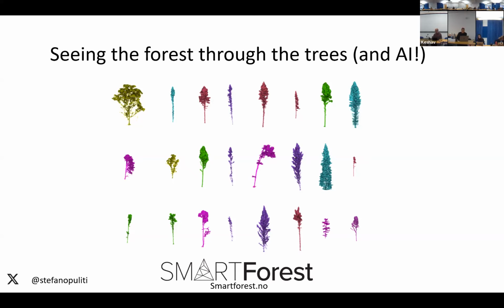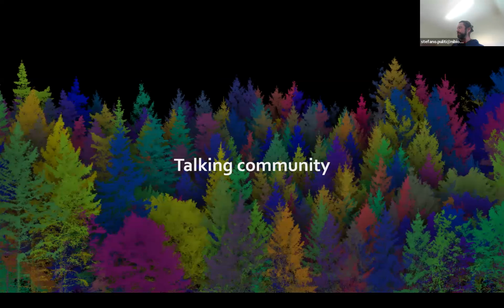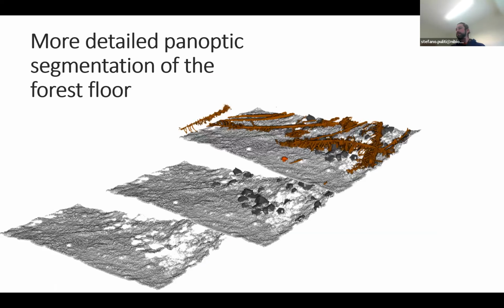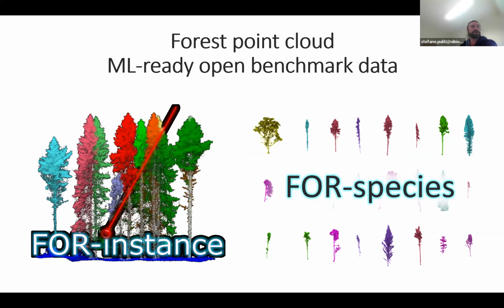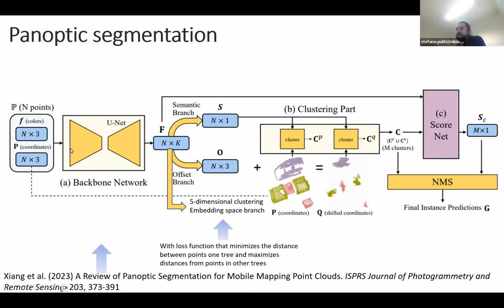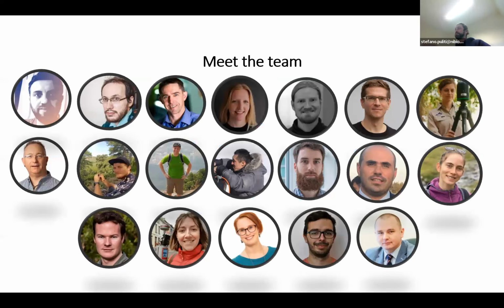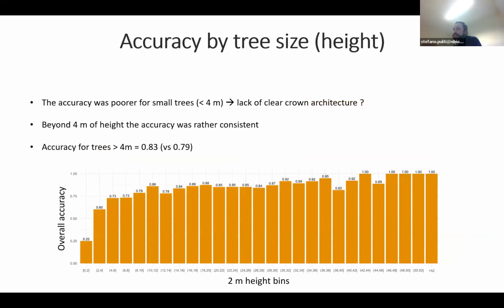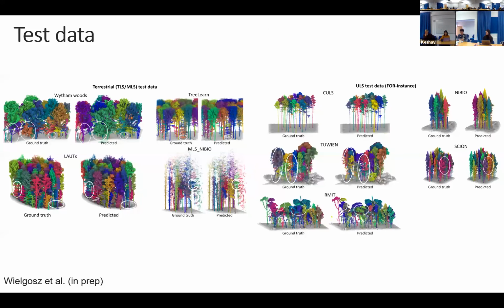Telling tree stories through laser scans and AI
Recent technological advancements in laser scanning have enabled the capture of high-resolution three-dimensional (3D) forest scenes, marking a significant shift in forest management towards sustainability. This presentation highlights the intersection of these cutting-edge laser scanning techniques with the evolving field of deep learning, emphasizing their combined potential in revolutionizing forest mapping and analysis. The focus is on recent developments in deep learning methodologies applied to 3D forest data and the exploration of machine learning-ready datasets that facilitate detailed, tree-level analysis. Specifically, we will delve into the application of deep learning algorithms for critical 3D point cloud tasks, such as tree instance segmentation, forest scene panoptic segmentation, and tree species classification. These advancements not only enable a more granular understanding of forest ecosystems at an individual tree level but also open avenues for optimizing biomass production and stock management while preserving vital ecosystem functions. This confluence of high-resolution 3D data acquisition and sophisticated deep learning approaches represents a transformative approach to sustainable forest management, promising significant contributions to both ecological conservation and resource optimization.

Stefano is a research scientist at the Norwegian Institute of Bioeconomy research doing research on the use of proximal laser scanning and deep learning for capturing individual tree properties and applying this information to forest management.